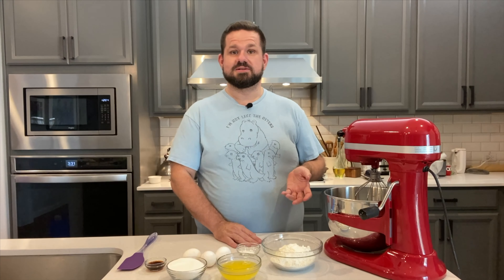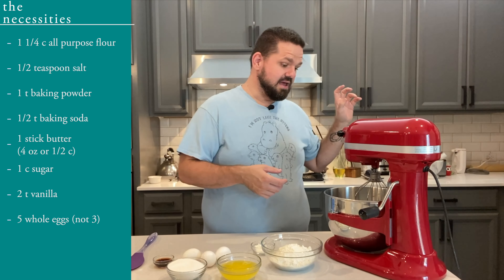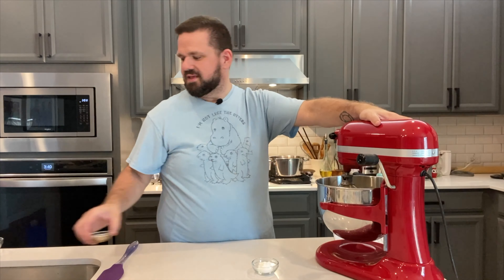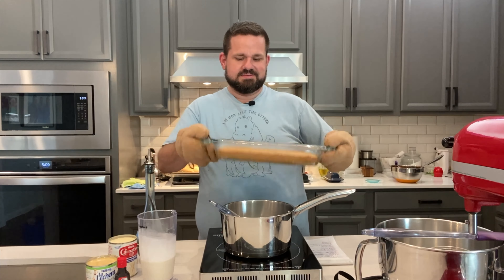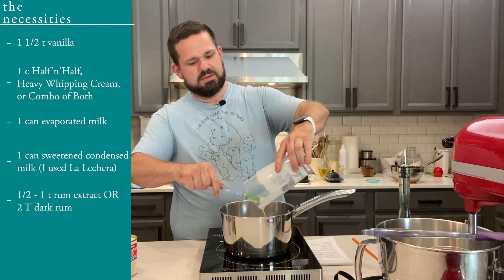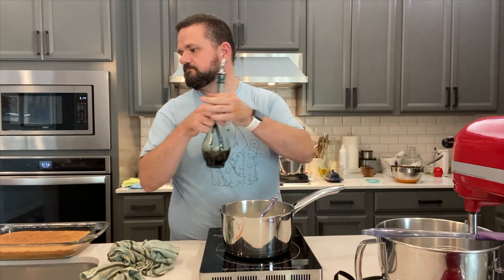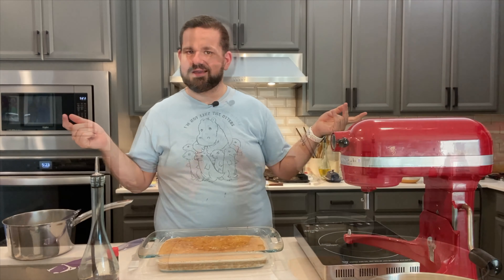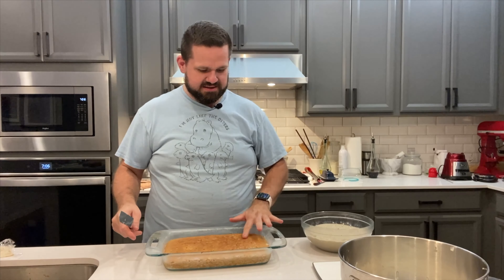Banana Pudding Tres Leches Cake on the Bear necessities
It's Bear's husband's birthday so Bear is making him a Tres Leches cake... with a bit of a fun Southern twist. A homemade fresh banana pudding makes a creamy layer atop this sweet, soft, delicious cake.